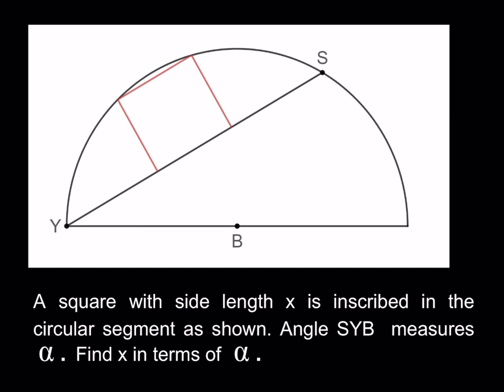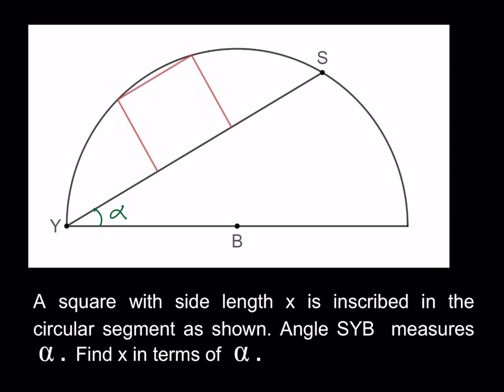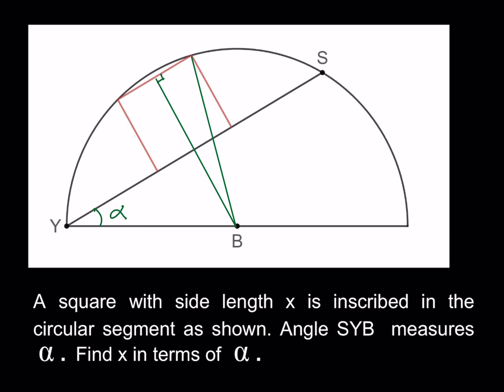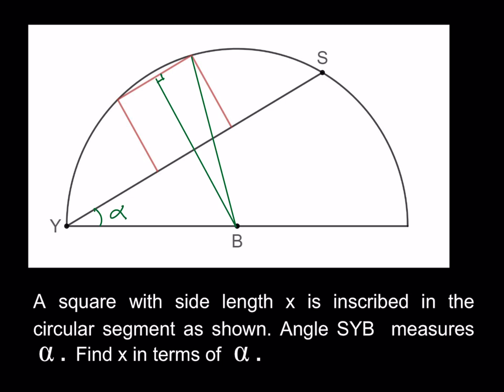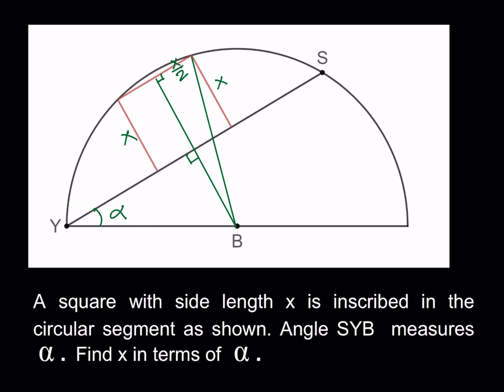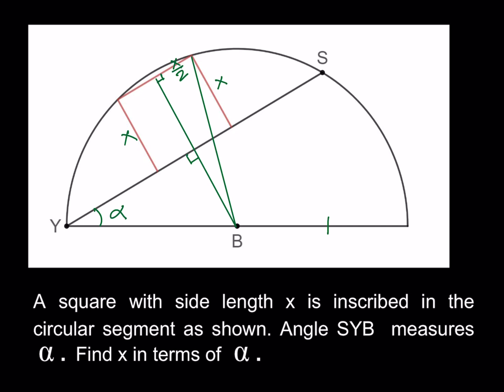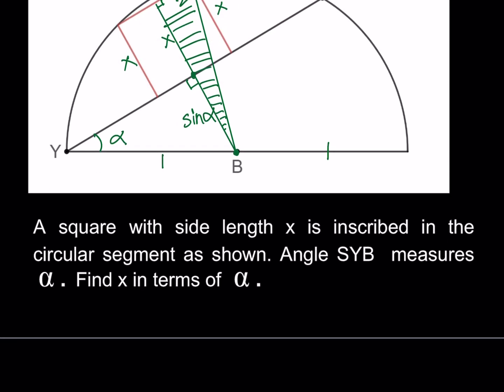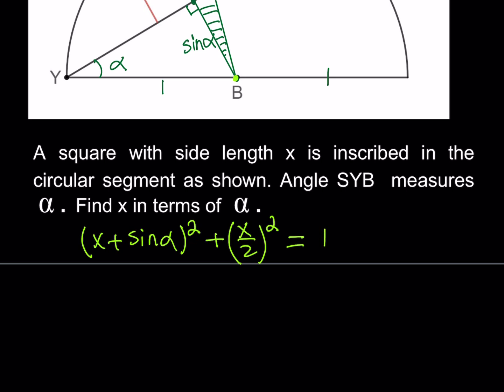Inscribing a square in a circular segment. A geometry puzzle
This video is about a square inscribed between  a slanted line segment and a circle.